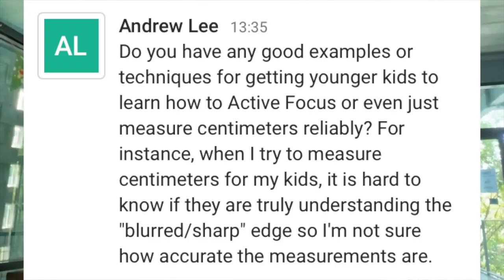Teaching Children Active Focus | Endmyopia Q&A | Jake Steiner